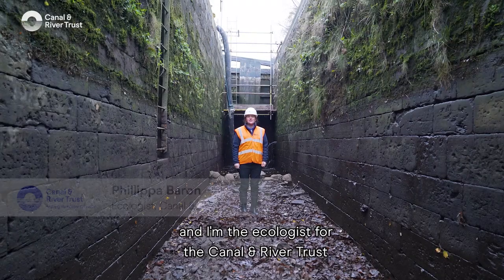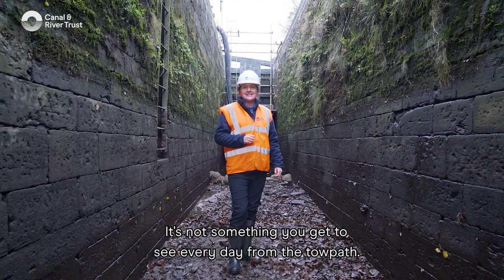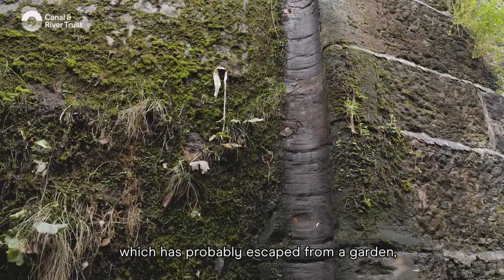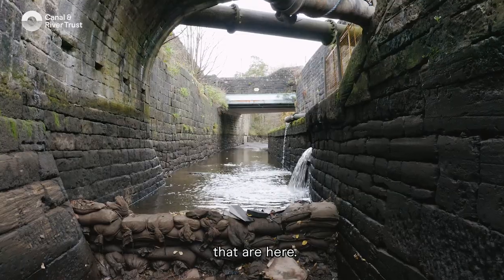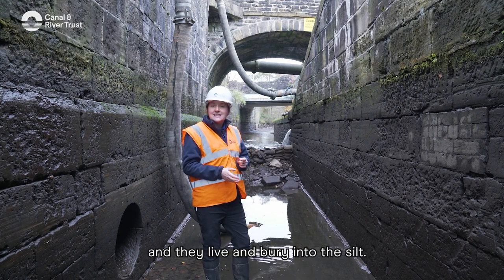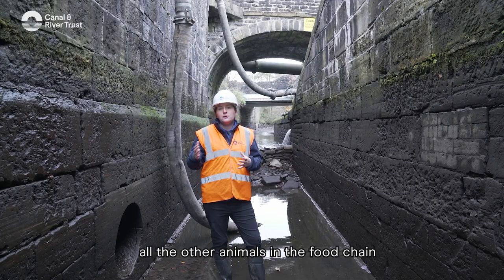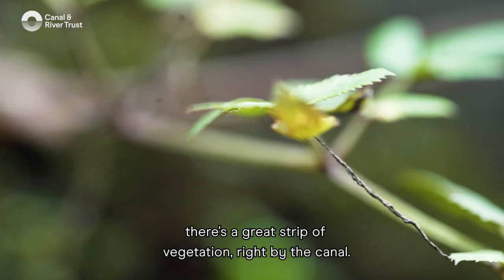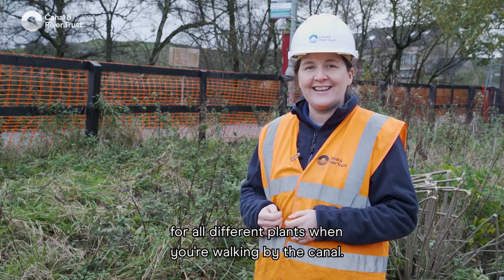Marsden virtual open day: The ecology of Lock 42E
Our Ecologist Phillippa Baron tells us about the ecology of Lock 42E